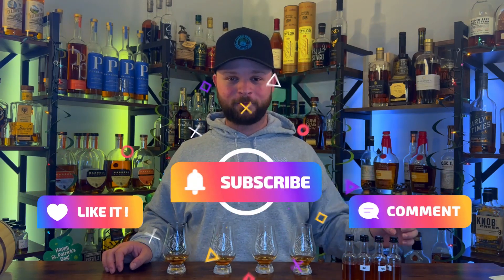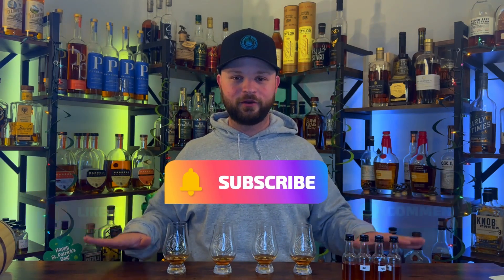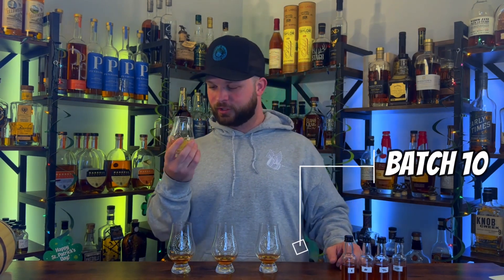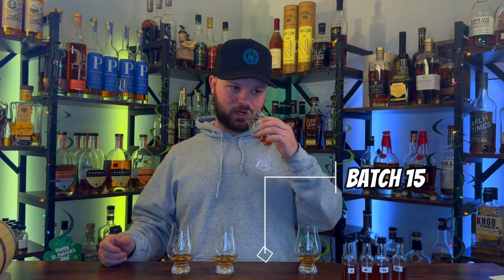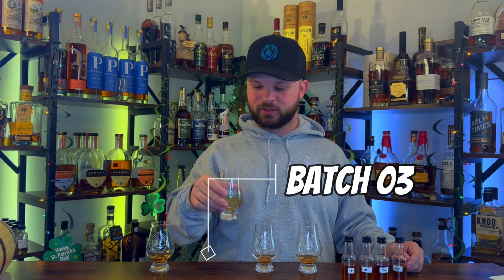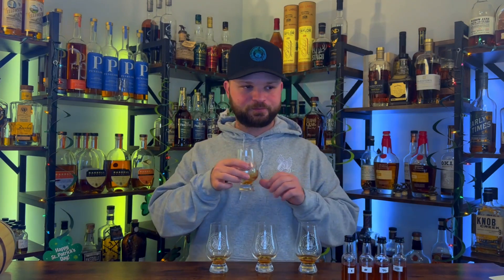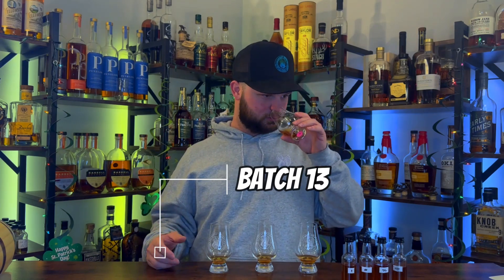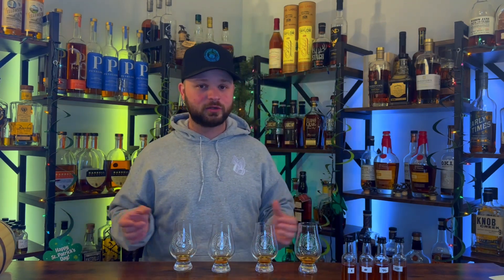Is This Really the Best Stagg Jr!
Today is the final round of staggjrmadness we have the final 4 of the best Stagg jrs and we have to pick a winner! Make sure to check out the other 3 channels down below to see who their winner is!